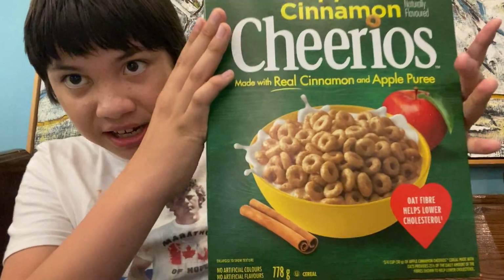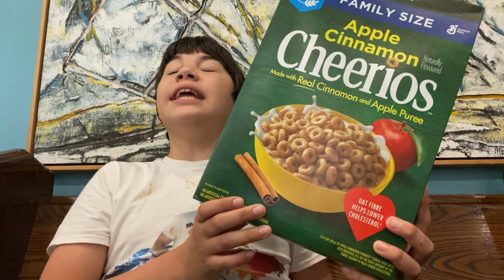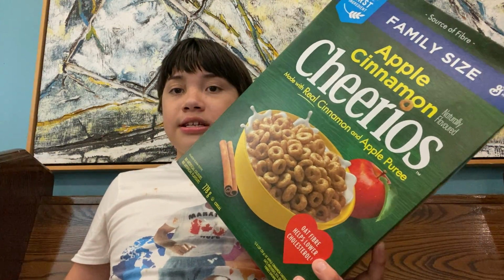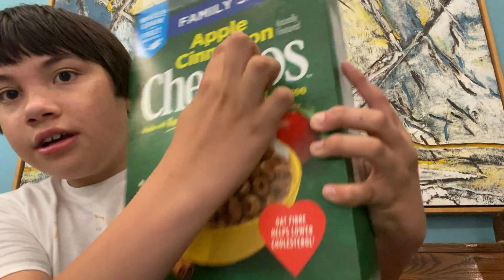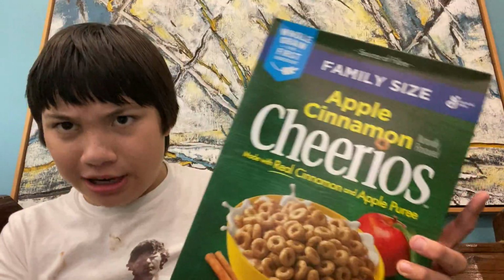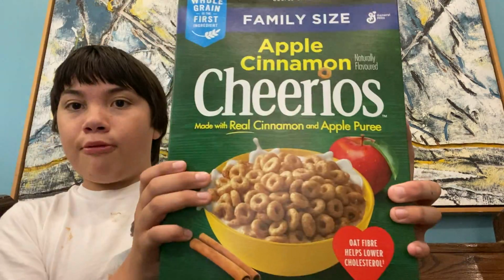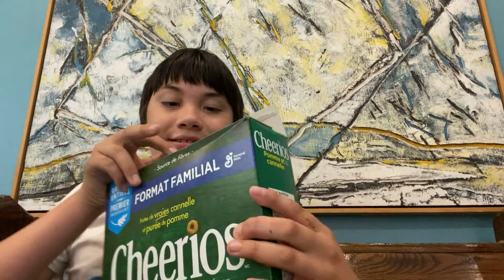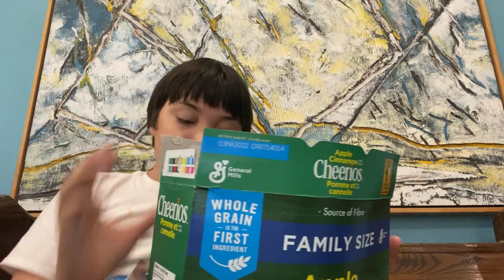Apple ￼Cinnamon ￼Cheerios￼￼ 1988